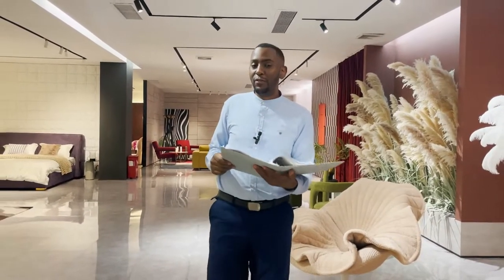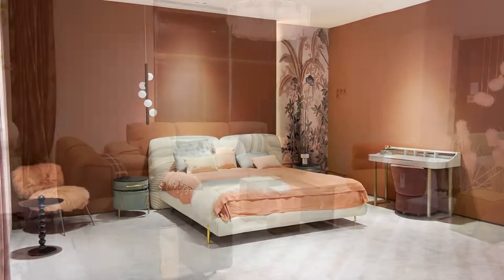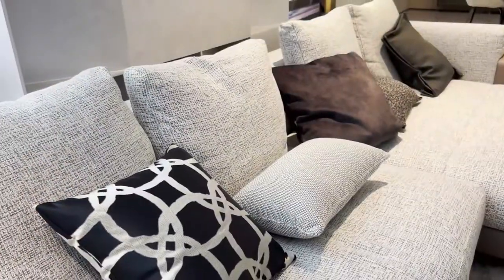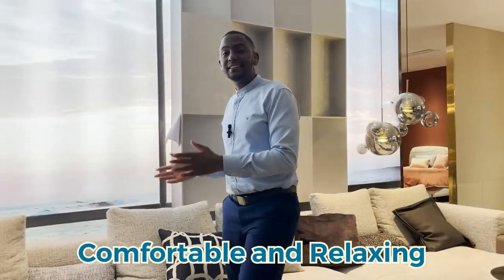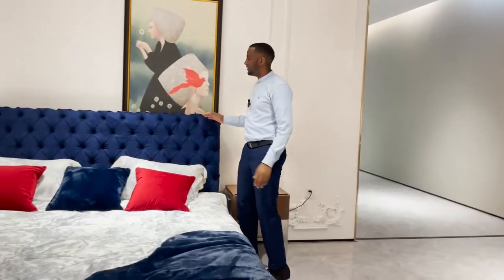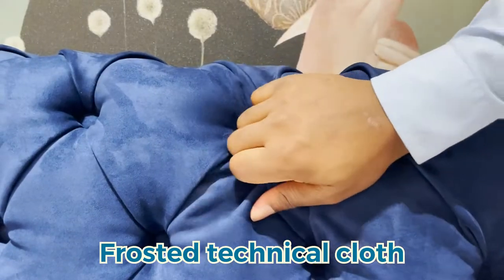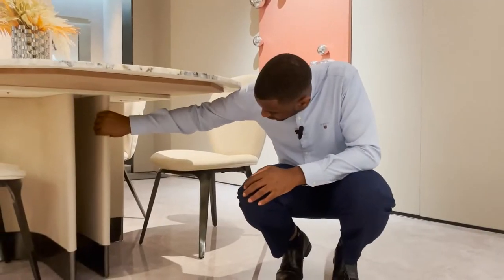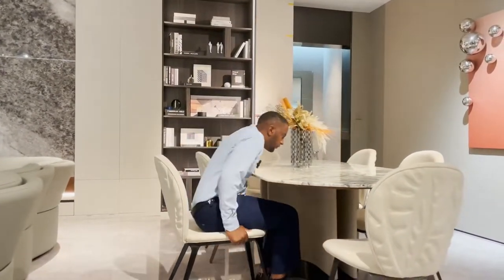Furniture Solution from George|How to buy furniture|China Top Furniture Supply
👉This is our furniture products video to show the our furniture solution
👉George Group is your best choice get a better furniture purchasing experience.
👉We provide you with Best furniture Solution Services.